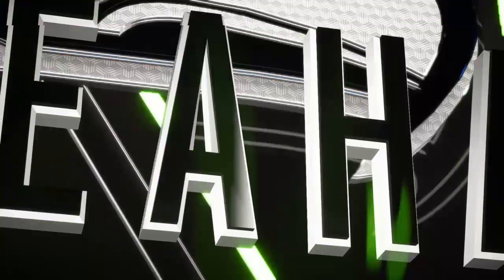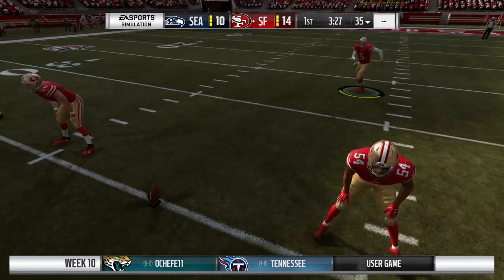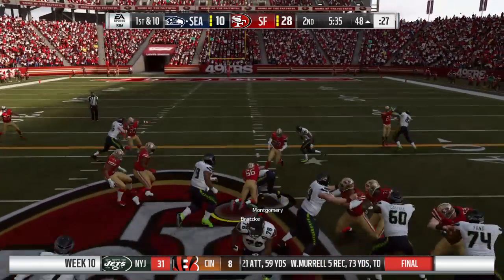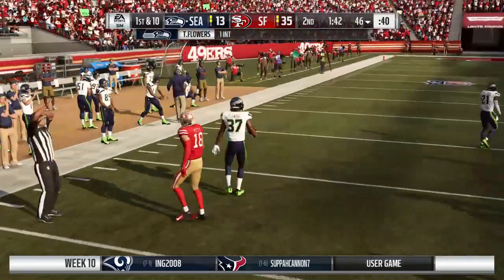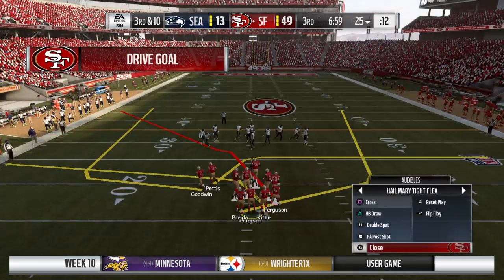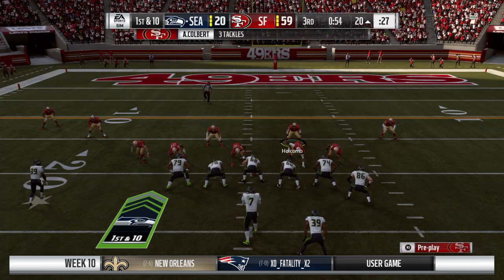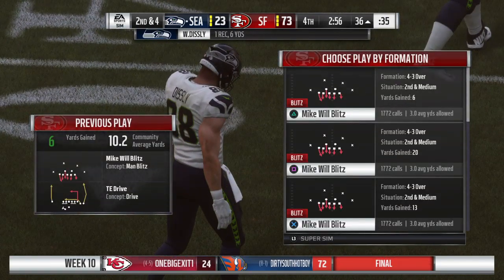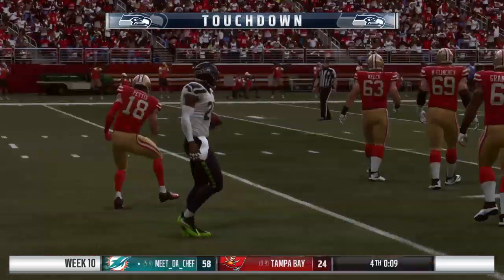rocthem2sleep's bull League